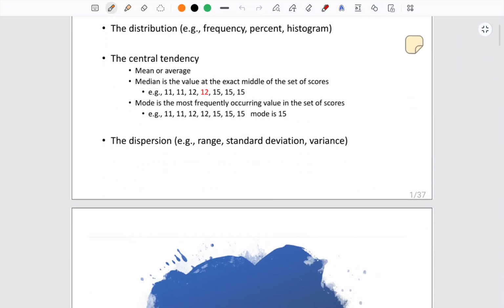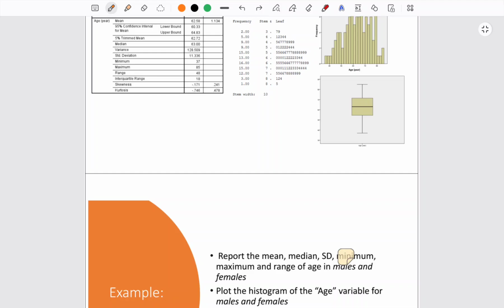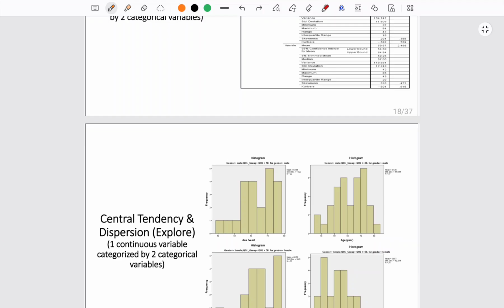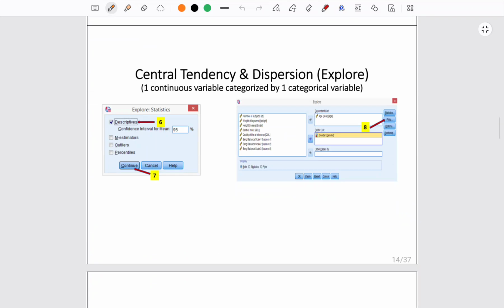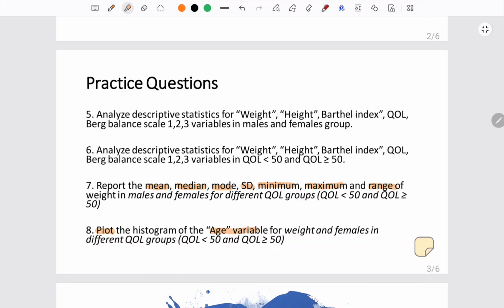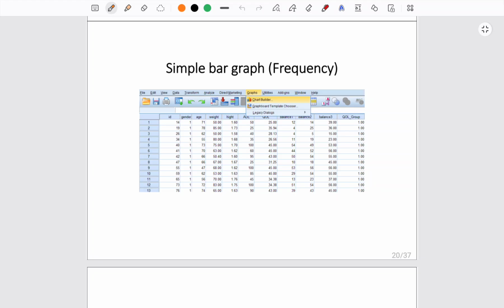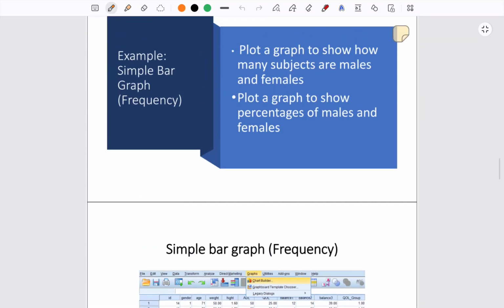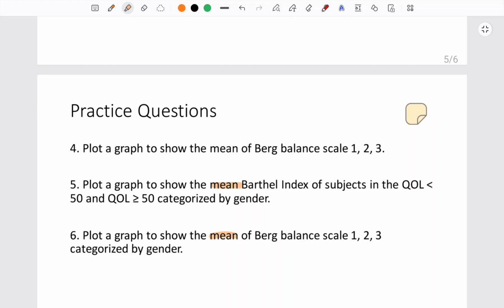25 สิงหาคม ค.ศ. 2026